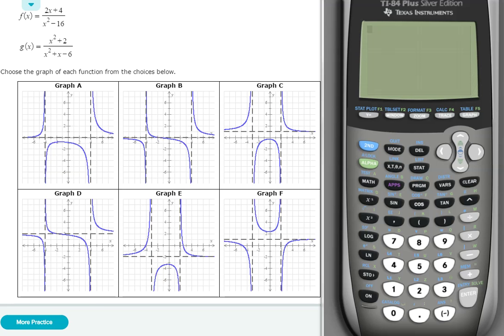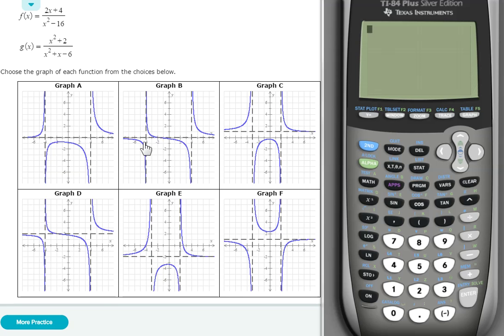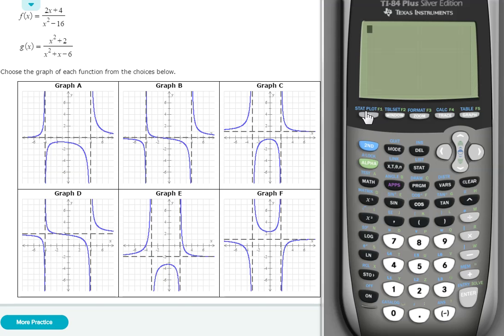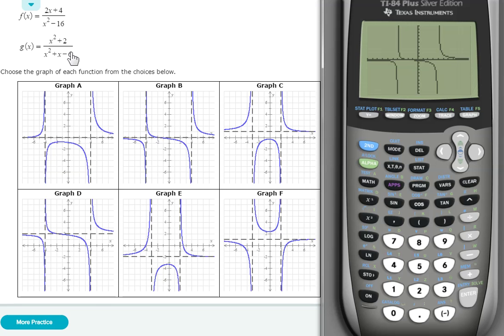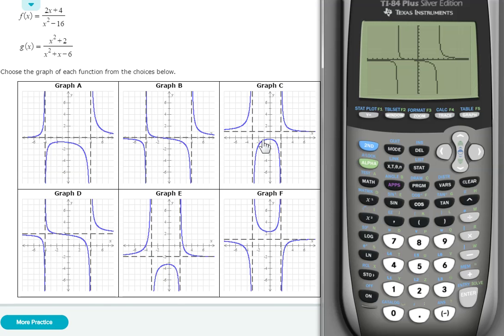Matching graphs with rational functions, Two vertical asymptotes